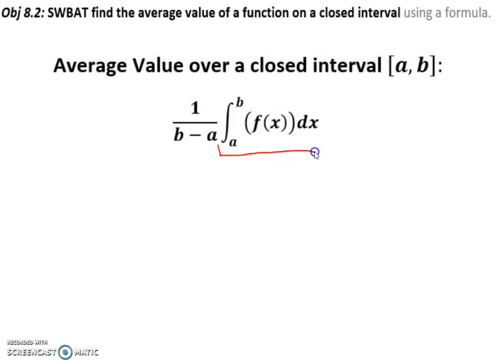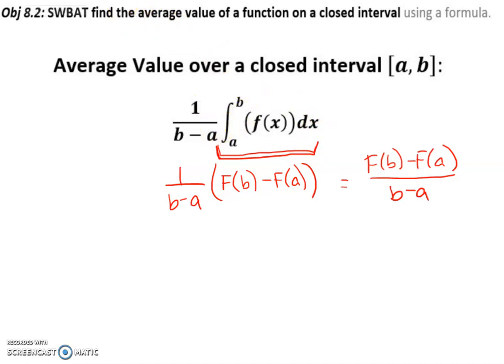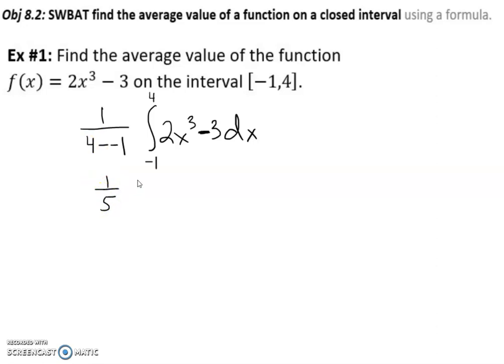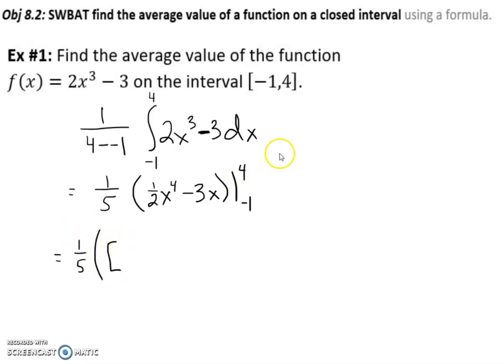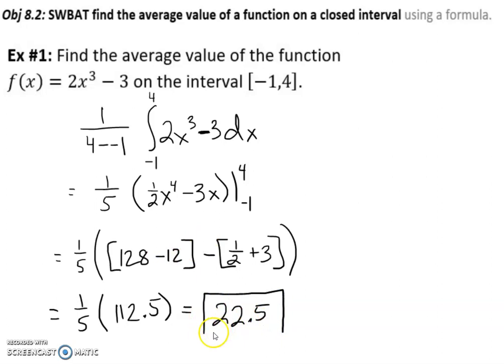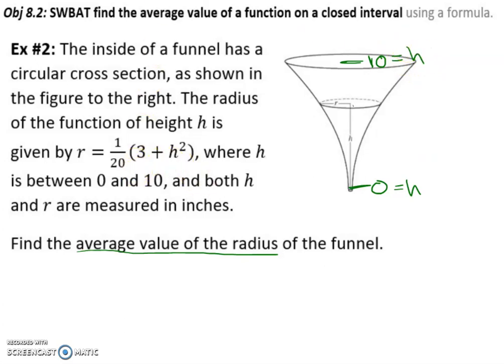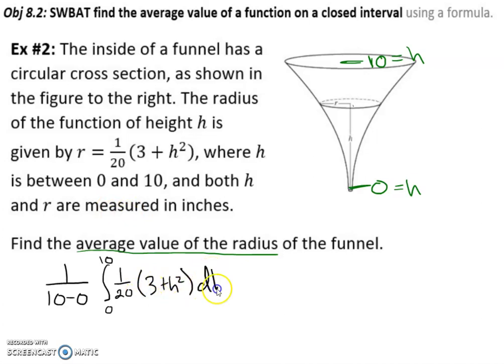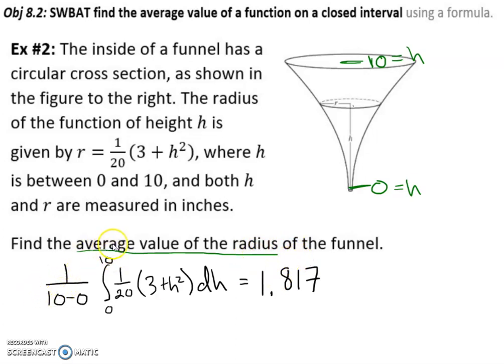AP Calculus Obj 8.2: SWBAT find the average value of a function on a closed interval using a formula